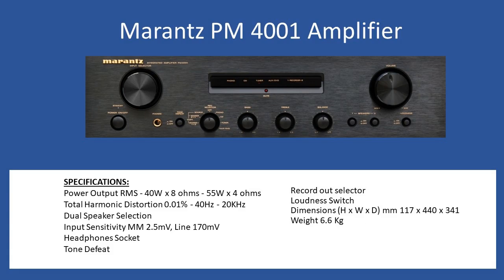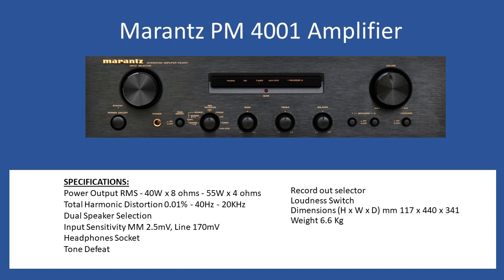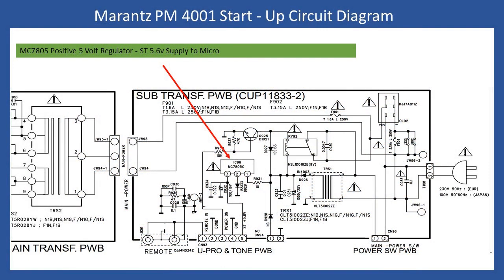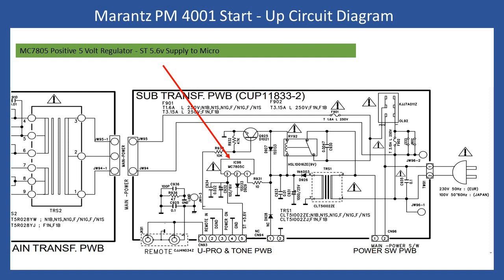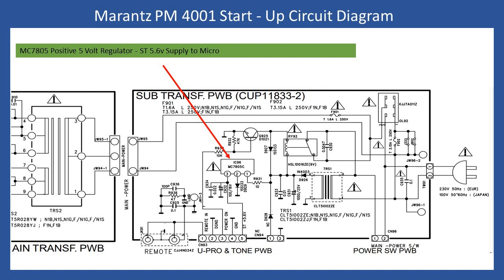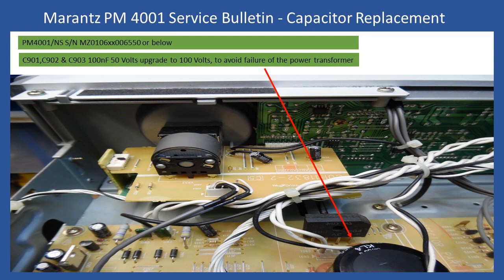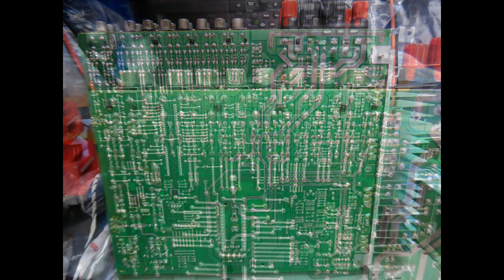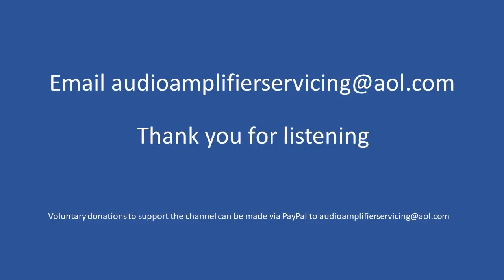Marantz PM4001 Amplifier Repair (With Audio Tutorial)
Fault
Amplifier not powering on.

Start-up circuit checked and IC96 MC7805 Regulator found to have failed.

Replacement LM7805 Positive 5 Volt installed fixing the issue.

C901,C901 & C903 100nF 50 Volt capacitors upgraded to 100 Volts as per the Marantz Service bulletin.

The capacitors are connected across the bridge rectifier on the main circuit board.

The modification prevents premature failure of the power transformer due to failure of the capacitors.

 Bias for each channel checked and found to be at 5 millivolts as per factory setting.